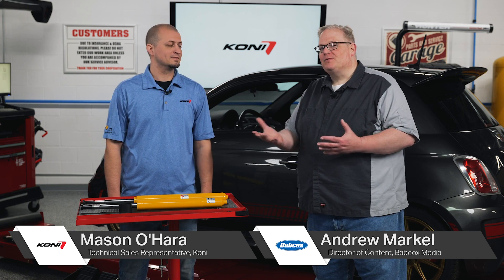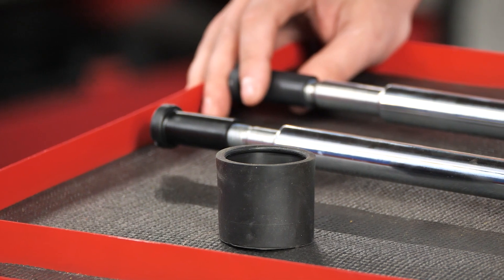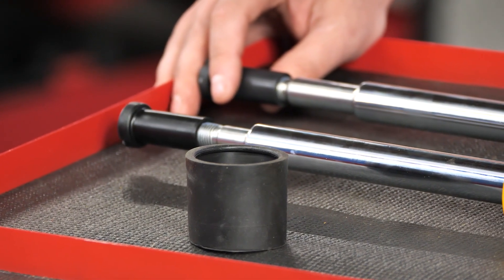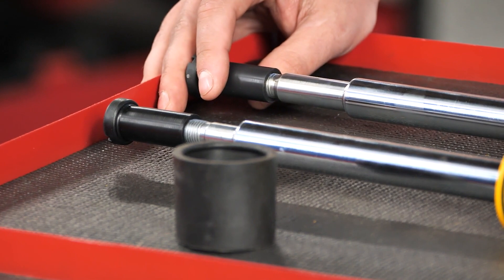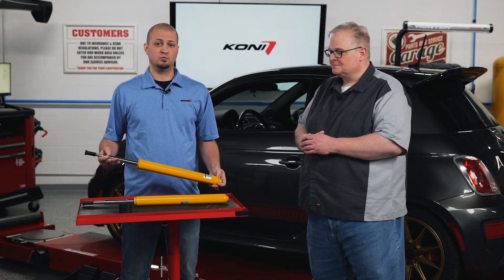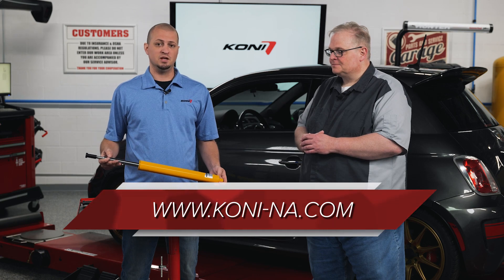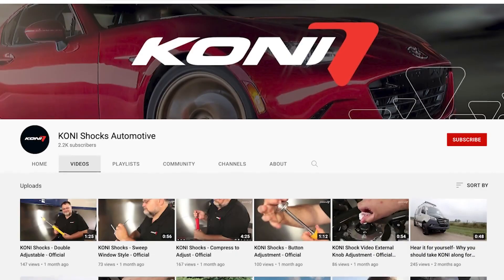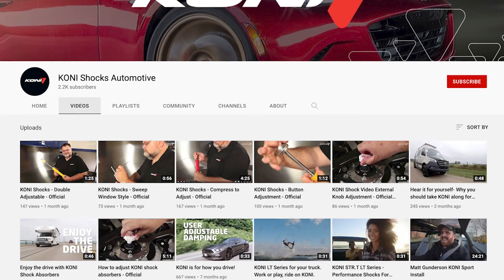KONI inserts or "cut a strut"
When a full strut body is not an option, we have options. KONI makes a strut insert to use with your factory strut housings.